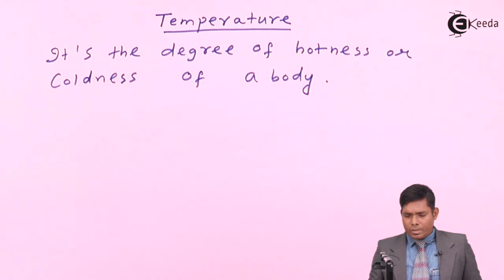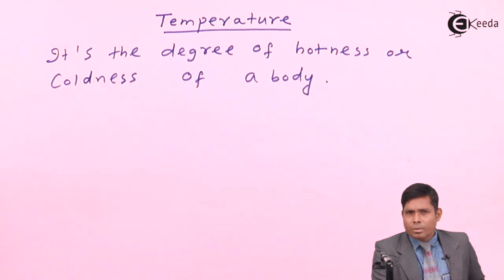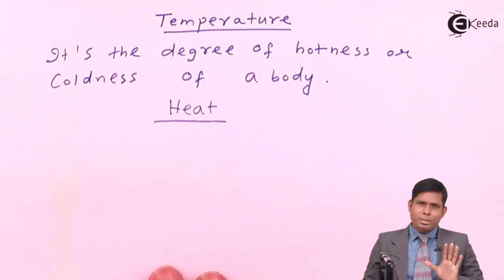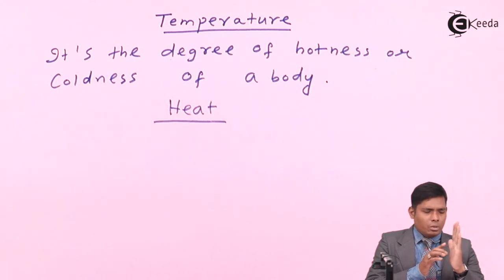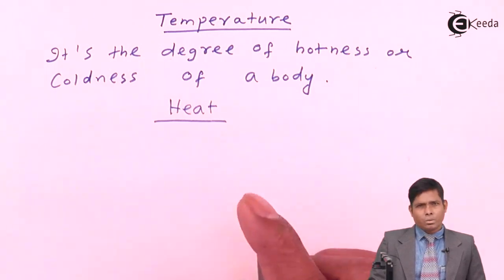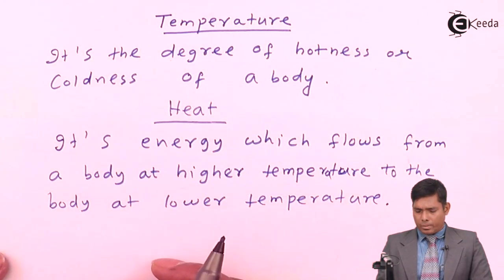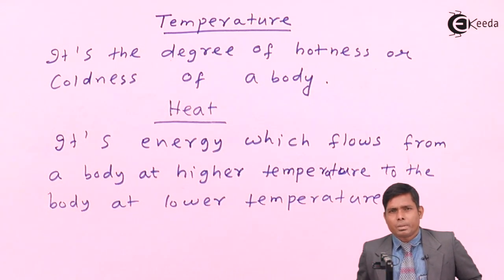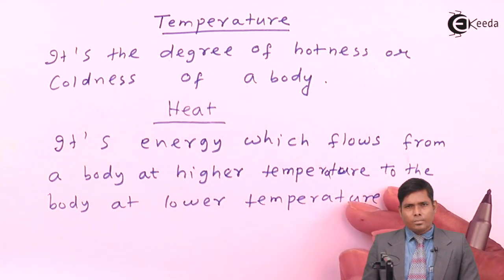Definition of Temperature and Heat - Thermal Expansion - Physics Class 11 - HSC - CBSE - IIT JEE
Video Lecture on Definition of Temperature and Heat from Thermal Expansion chapter of Physics Class 11 for HSC, IIT JEE, CBSE & NEET.

Happy Learning : )